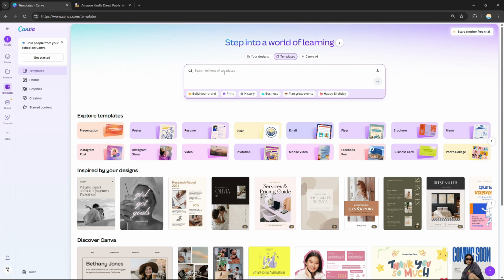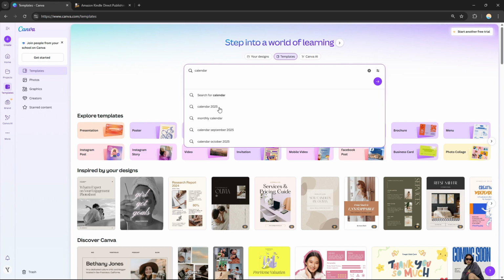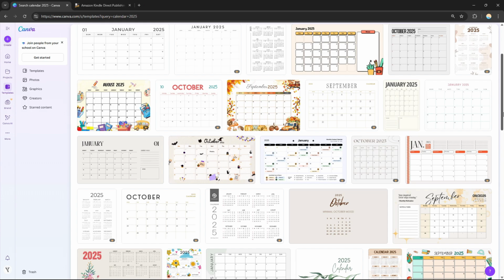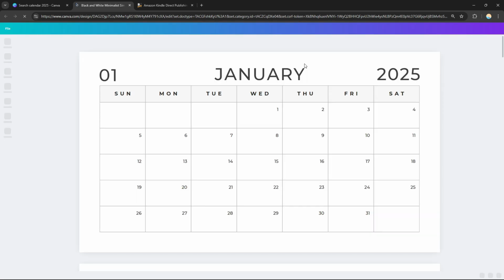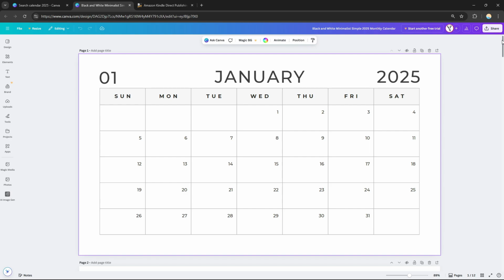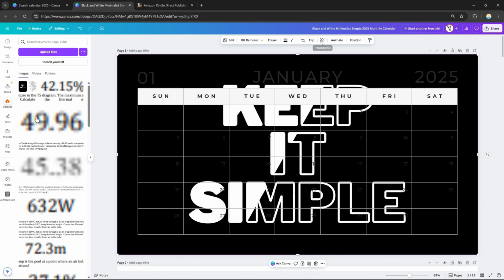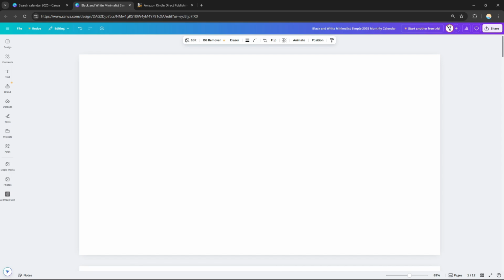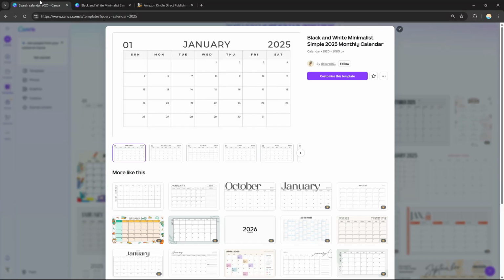How to Create a Calendar to Sell on Amazon (2026) – Step-by-Step Guide for Beginners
In this tutorial we have shown Discover how to design and sell your own printable or physical calendar on Amazon in 2026. This step-by-step guide covers everything from creating your calendar template to listing it on Amazon KDP or Seller Central. Ideal for beginners looking to start a creative side hustle.